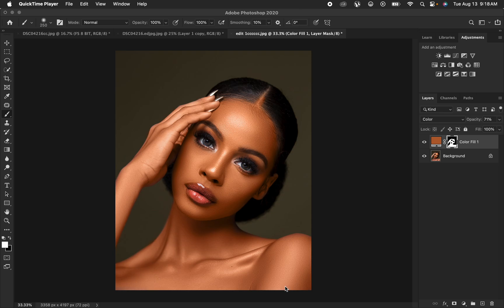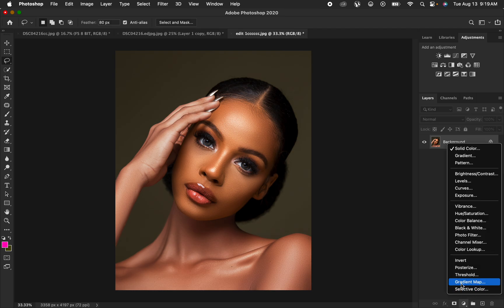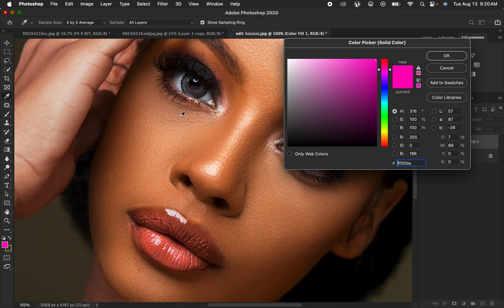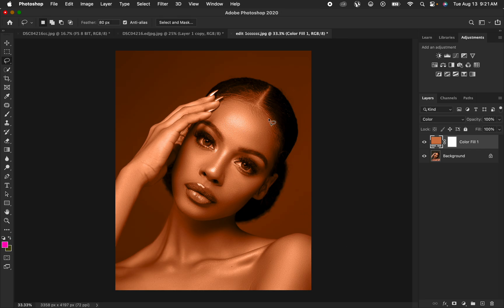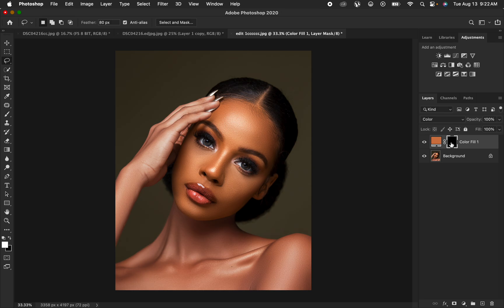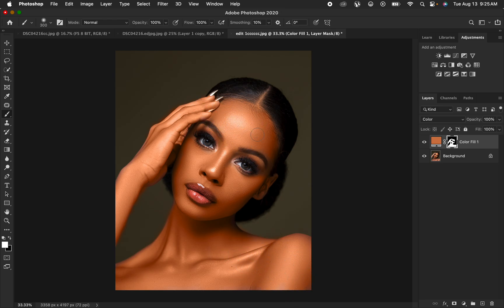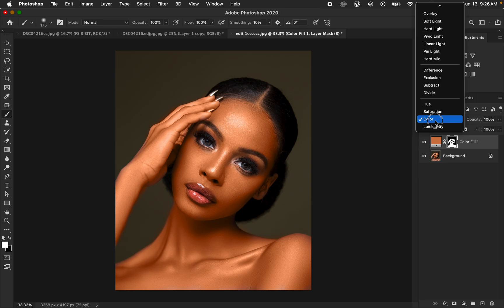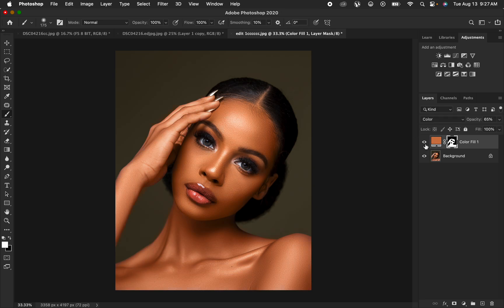HOW TO MATCH SKIN TONES USING SOLID COLOR IN PHOTOSHOP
In this tutorial I will show you how to easily match skin tones or get uniform skin color in your photos in Photoshop. Hope this video is helpful. remember to like the video